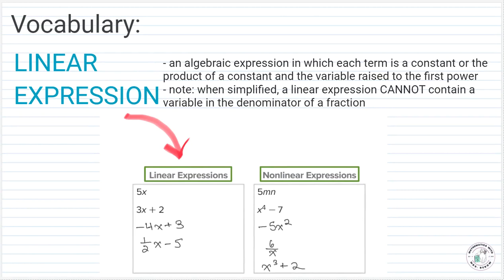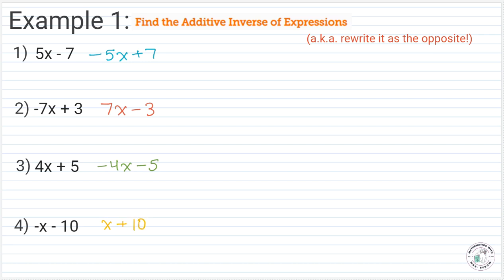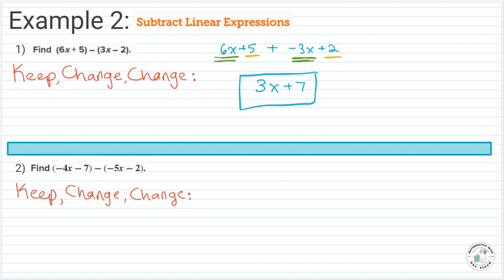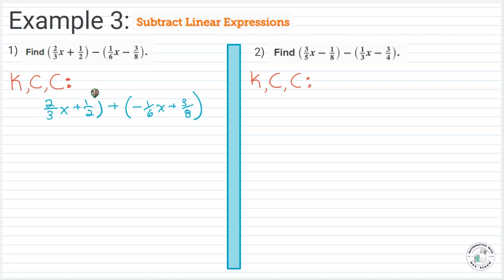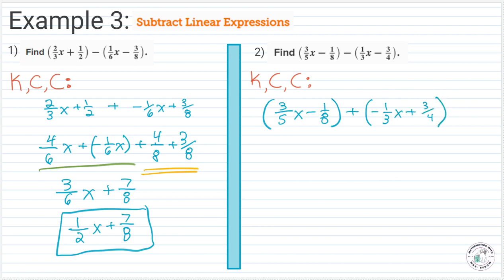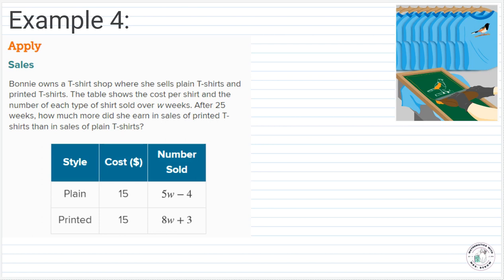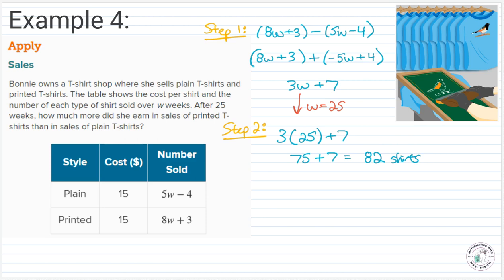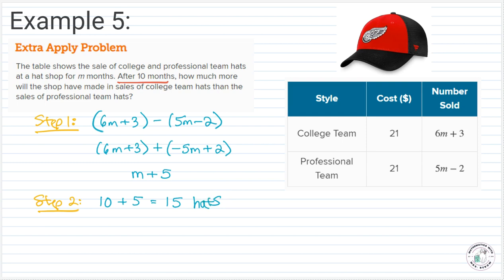Subtract Linear Expressions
In this video, I explain how to subtract linear expressions using "Keep, Change, Change" as a strategy. First I explain how to write the additive inverse (a.k.a. the opposite) of linear expressions, and then I move into examples on how to subtract linear expressions. Video includes two story problems at the end!